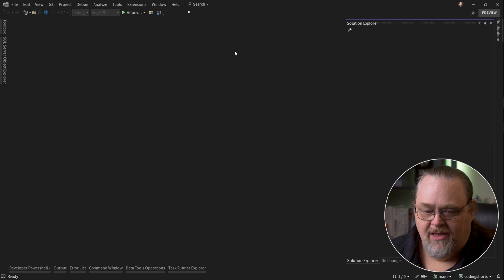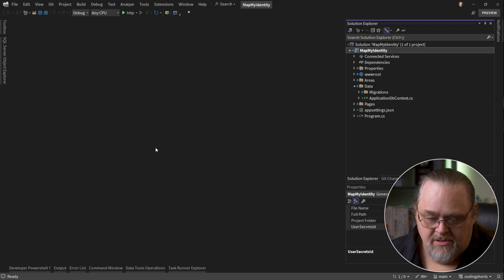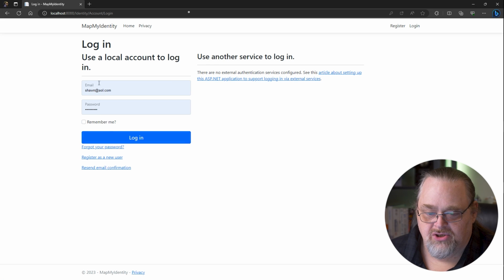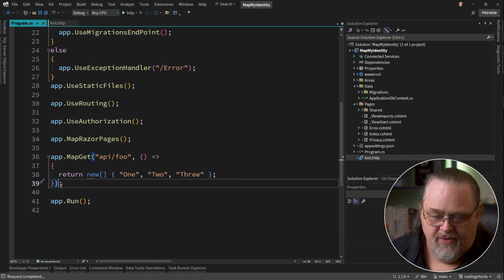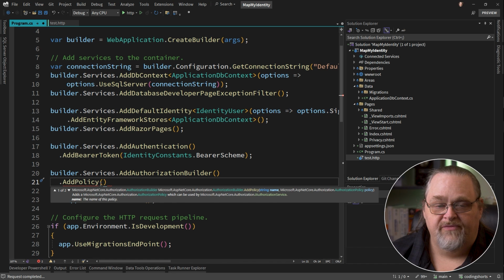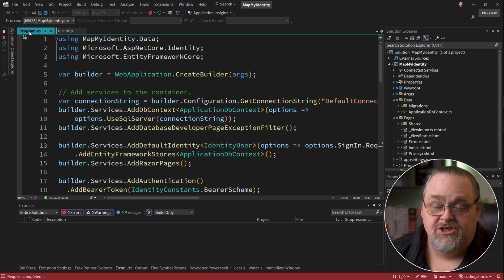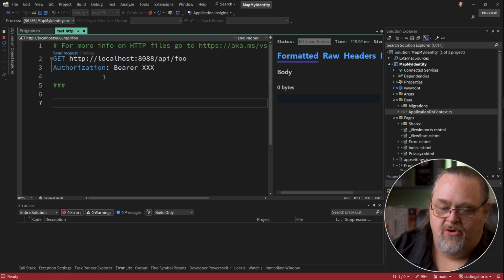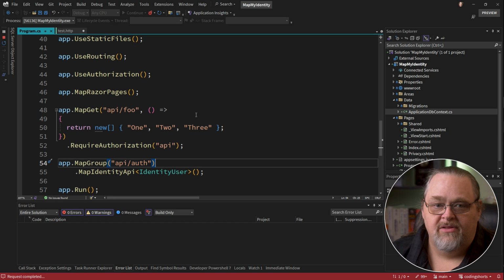Coding Short: Using Bearer Tokens in .NET 8 Identity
In .NET 8, Identity has gotten a big refresh. One of the more hidden features of this is being able to use Endpoints to manage Identity (including Login, Registration, etc.) .Let me show you how it works:

00:00 Introduction
00:35 Creating the Project
03:19 Registering with the Default Project
04:29 Using an API
05:37 Problem with Securing the API
06:24 Adding Bearer Token Support
07:31 Creating an API Policy
09:39 Using ApiEndpoints
12:57 Wrapping Up